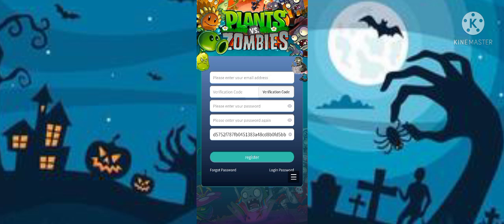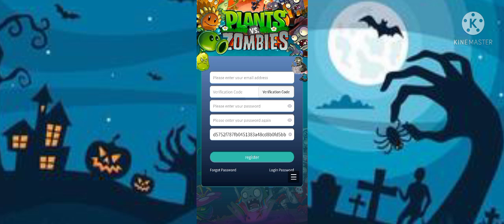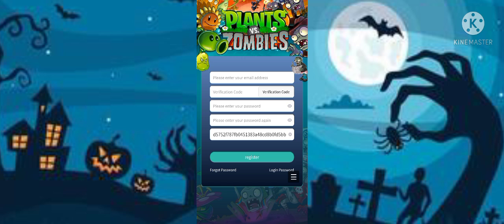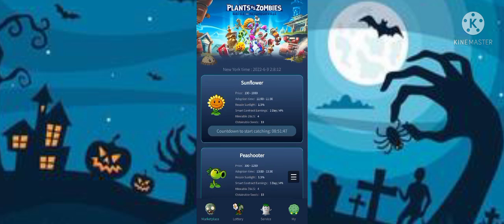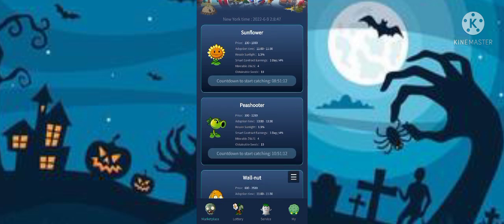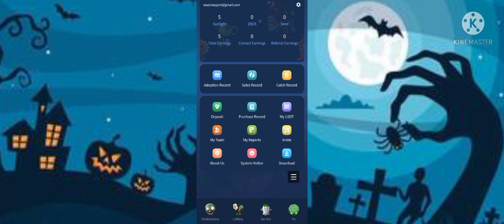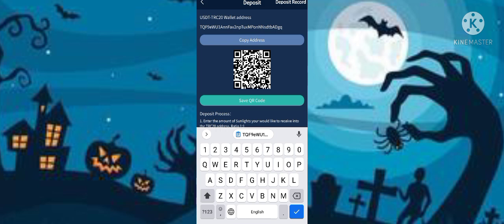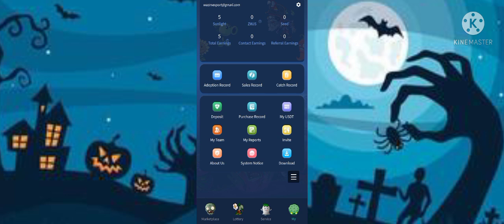PVZ.BT is the world's first app that I have seen to make money by buying and selling....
Astheworld'sfirstgameplatformintegratingonline
bidding,adoption,resaleandprofitmodel,theplatform servesyou24hoursaday.Afteryoupurchasesunflower andothergameproductsontheplatform,theplatform willautomaticallyputyouontheshelvesthenextday
(4-7%premiumperday).Everytransactionontheplatform iscompletedbetweenthesellerandthebuyer.Theseller
(you)canobtain2.5-5%ofthenetprofitandtheplatfor m.willcharge1.5-3%oftheservicefee.👍
How to play: Every transaction needs to consume sunlight. For example, snap up the $100 worth of Sunflower game products today, and the smart contract time is 1 day. When the contract time is reached, the system will automatically entrust the platform to find buyers for your resale game products. If the price is 104 (100%+4%), the platform will automatically deduct (1.5%) the sunshine worth 1.5 USD for you as a handling fee, and you can get a profit worth 2.5 USD (2.5%). When you have 1000 Sunflower game products, each product can get 2.5%, which can bring you a total income of 2500 US dollars (1000*2.5%). When you have 1000 Buckethead Zombie products, each Buckethead Zombie can generate $100 (5%) income for you, and your total income can reach $10k (100*1000) income,
describe
Join us:
1. The blockchain strengthens the digital upgrade and development of the Plants vs. Zombies game and builds the brand value of the cloud chain
2. Same-day repurchase, short cycle, low risk, high return
3. Random matching, fair and stable

trx blue is real or fake
Trx Earning
today's earning app
trx blue new earning app
Cloud mining Trx full info
trx Earning details
what is trx Earning
trx blue trx Earning full information